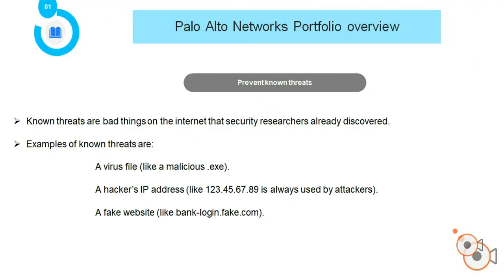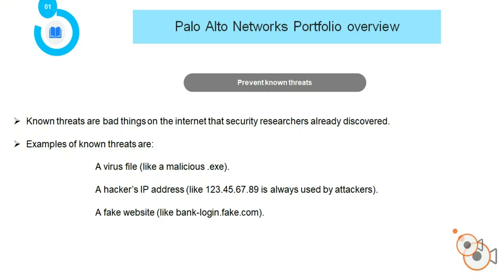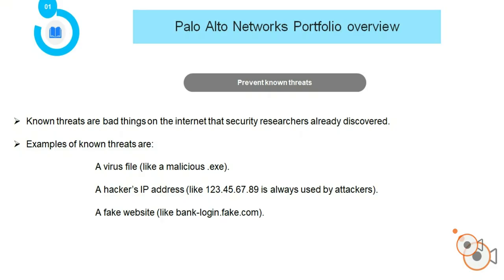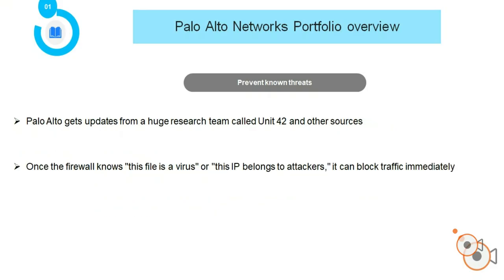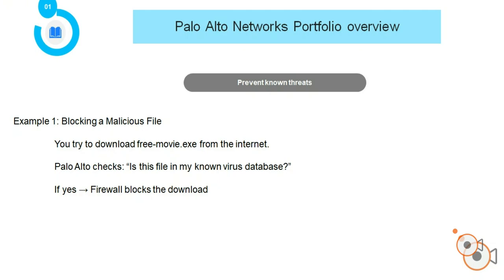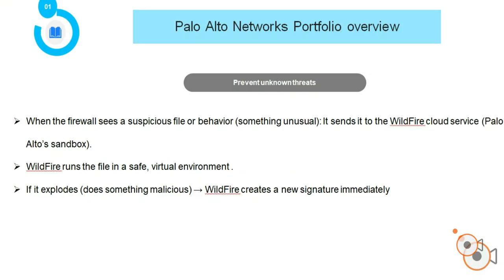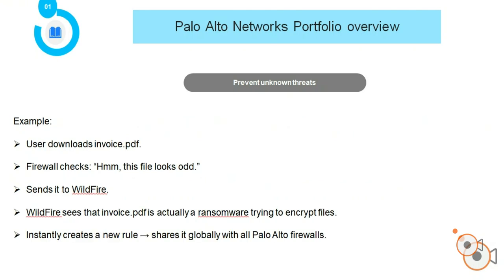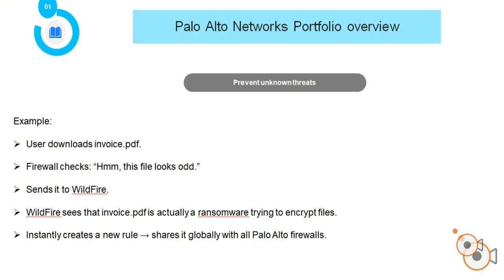5 PCNSA Chapter 1 Portfolio and Architecture part 3 known & unknown threats